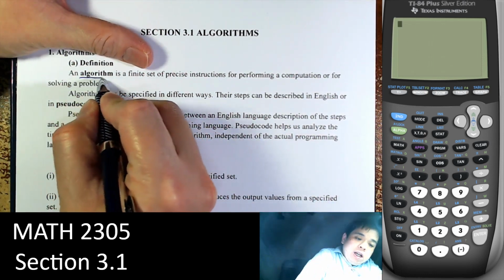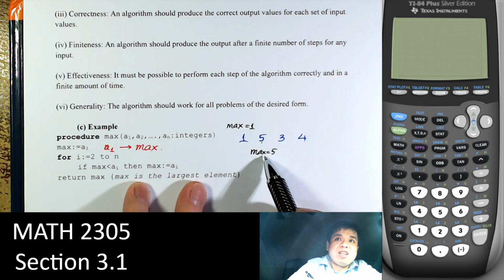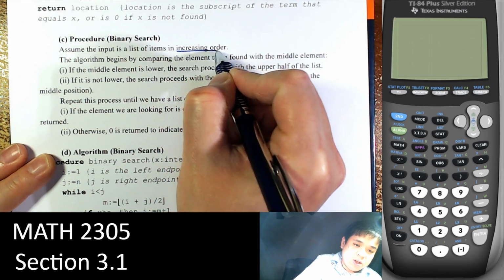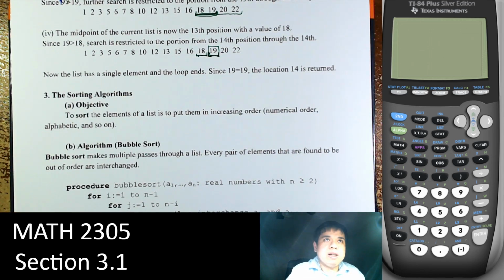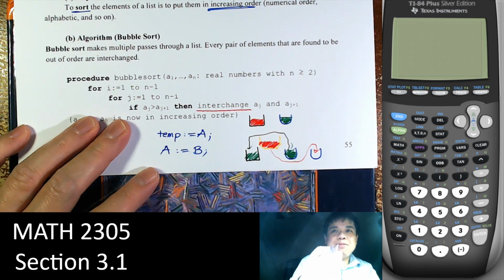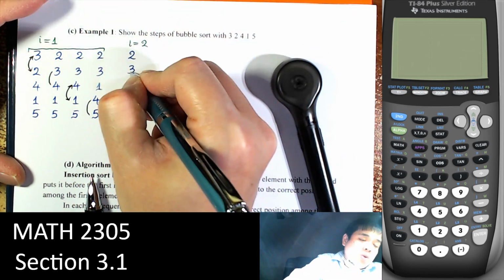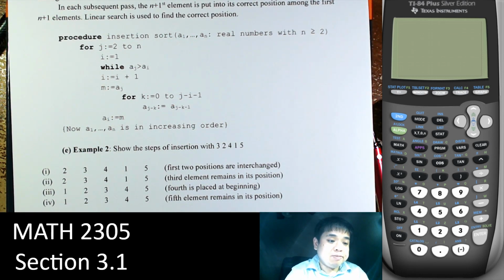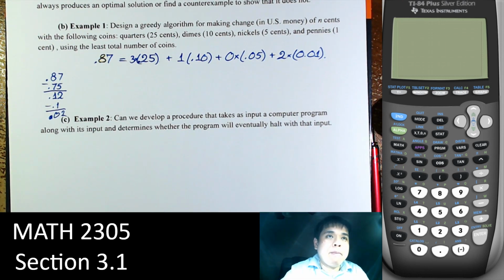Math 2305 Section 3.1